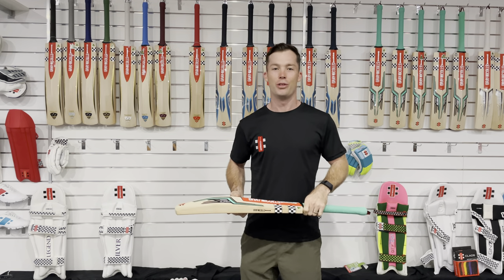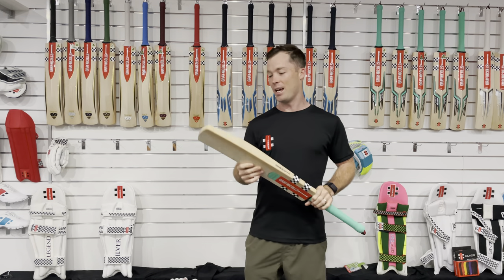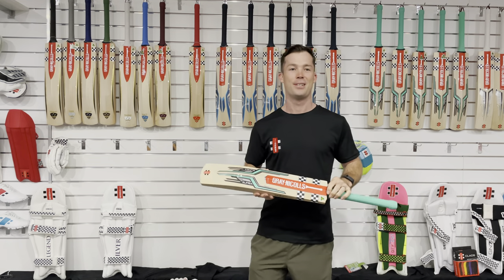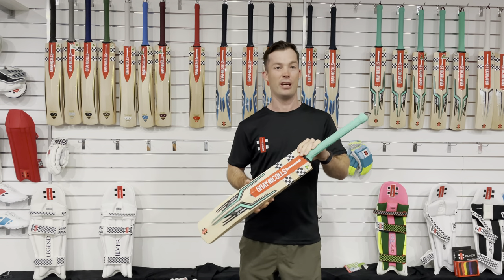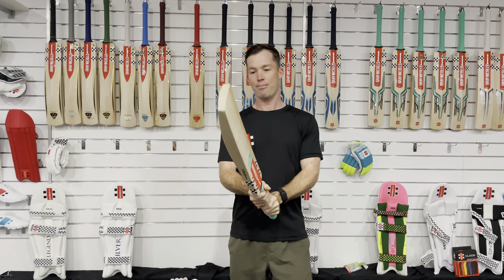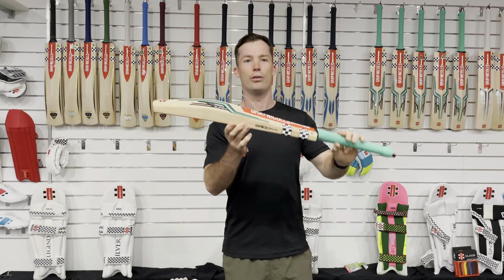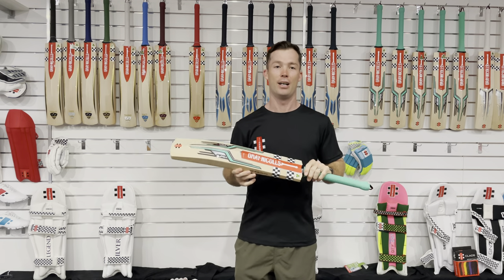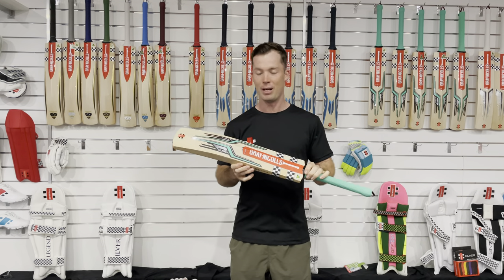GRAY-NICOLLS Cricket 2022-23 - Jimmy Peirson Supra Bat Review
GRAY-NICOLLS athlete Jimmy Peirson reviews the 2022-23 Supra Bat.